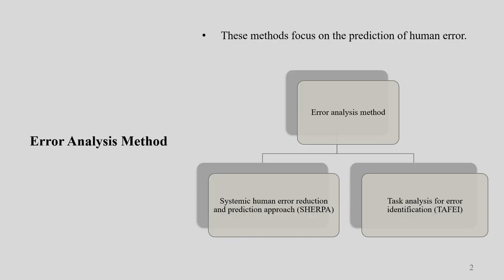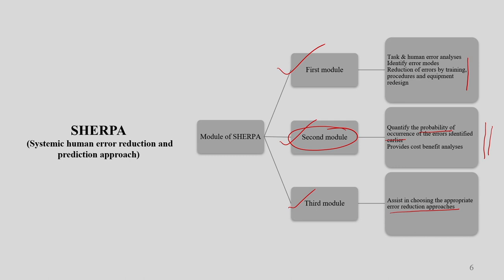Lec 30: Systemic human error reduction and prediction approach (SHERPA)